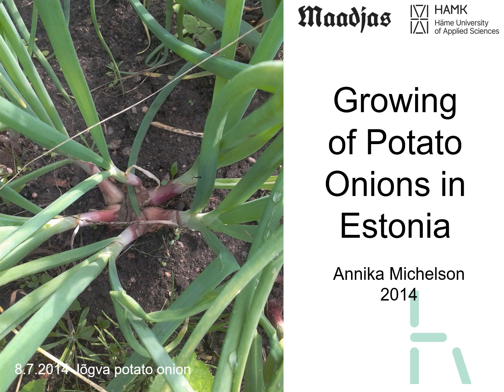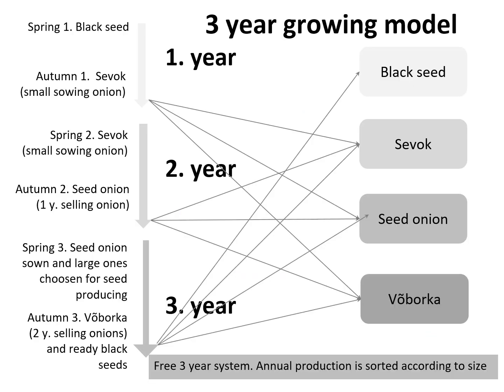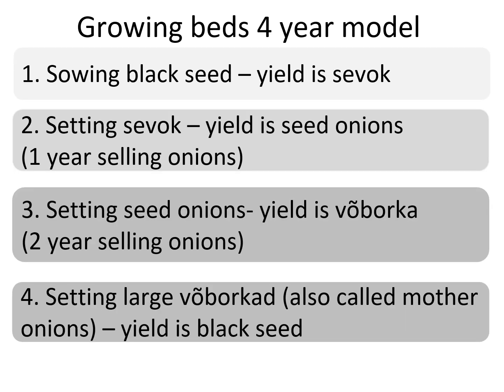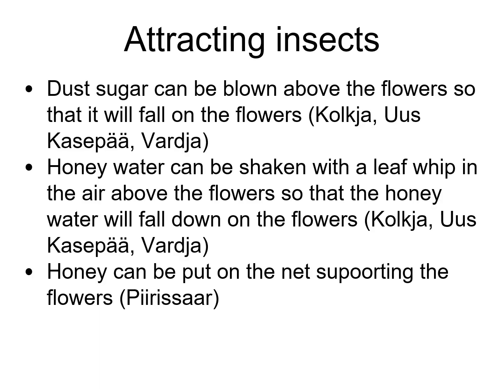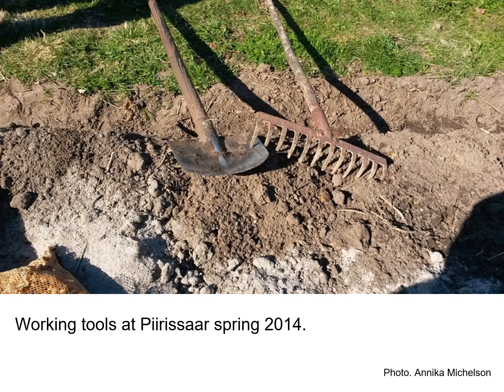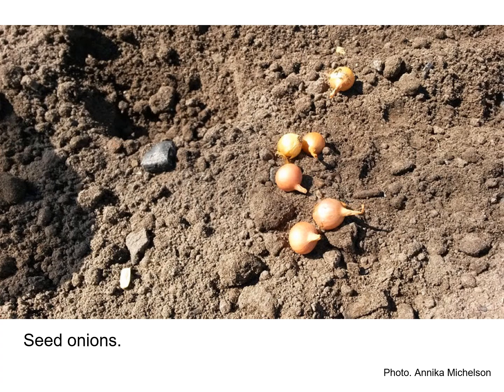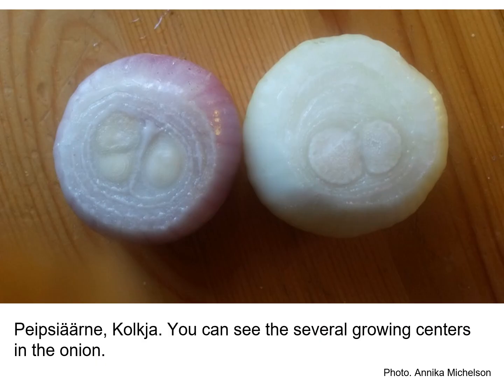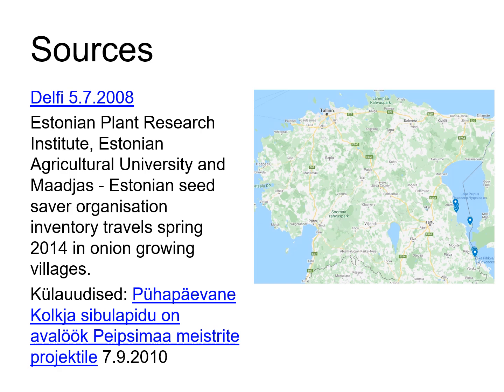Growing potato onions in Estonia